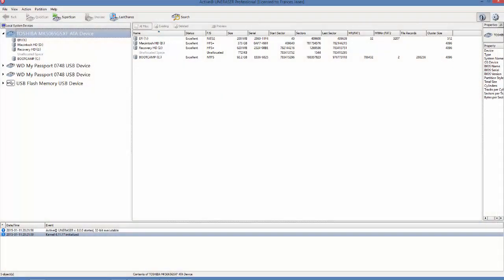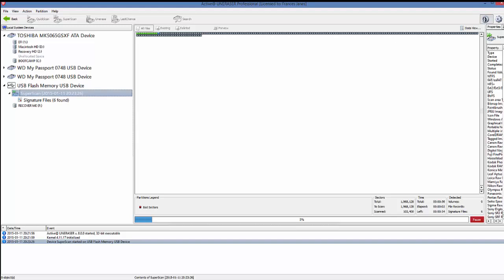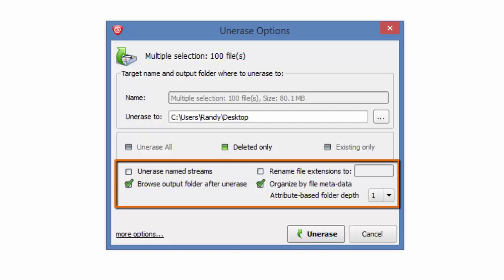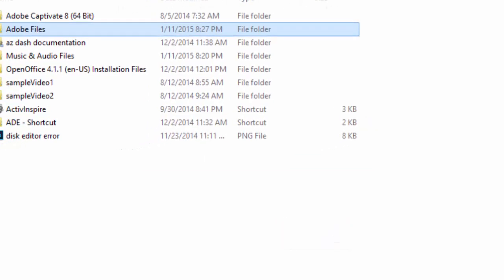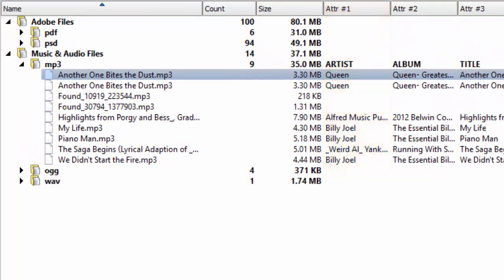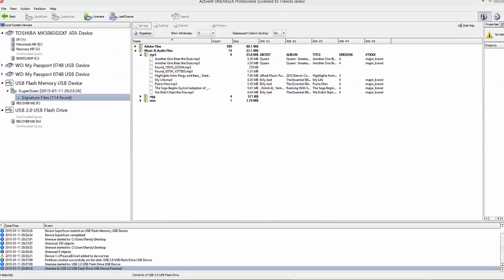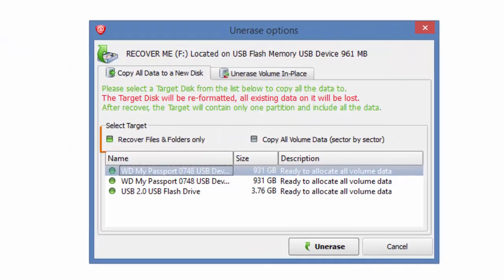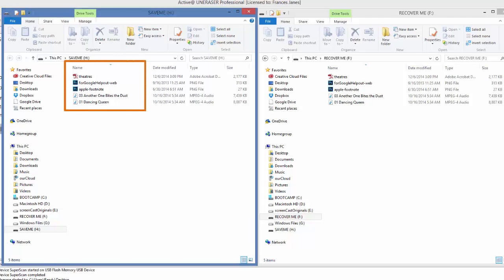Active@ UNERASER 8. New version features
Active@ UNERASER is a freeware undelete software for DOS and Windows that can recover deleted and damaged files, folders and volumes located on NTFS, FAT, exFAT, Linux Ext2/Ext3/Ext4/BtrFS, Apple HFS+ and Unix UFS file systems.